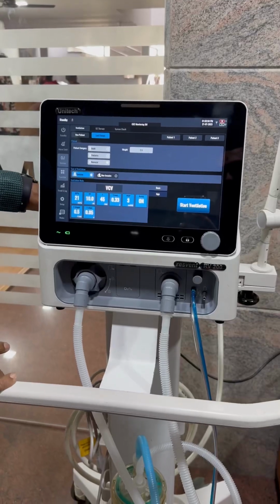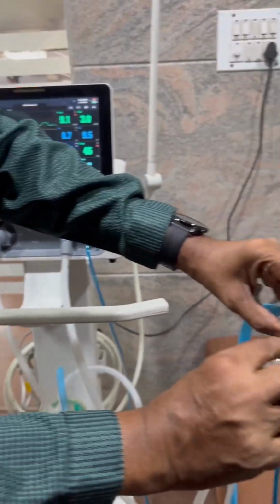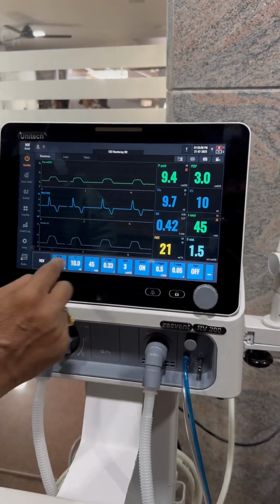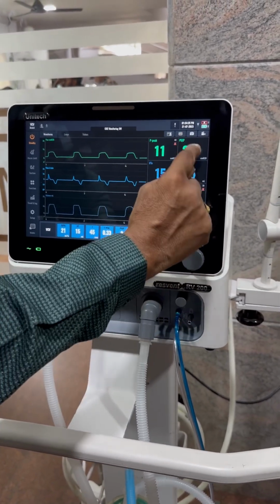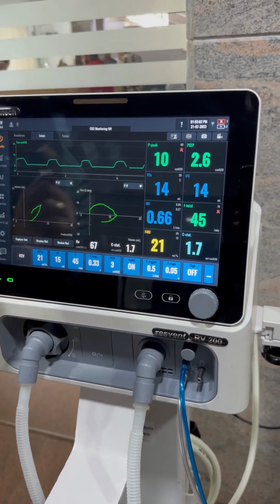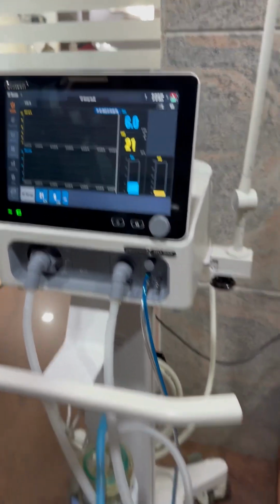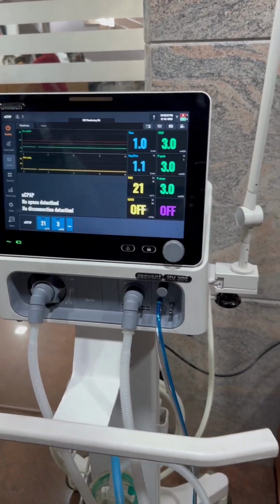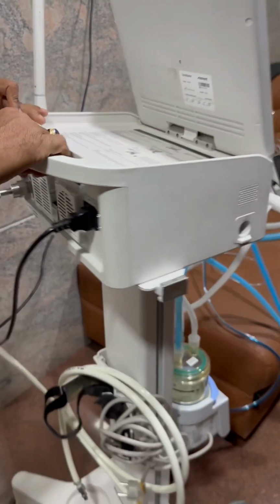Unitech Reservet RV 200 Universal Ventilator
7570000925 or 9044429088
COMFORT AND CARE IN EVERY DEVICE.